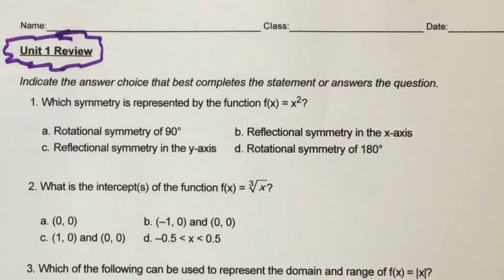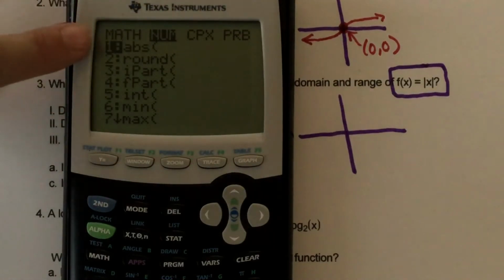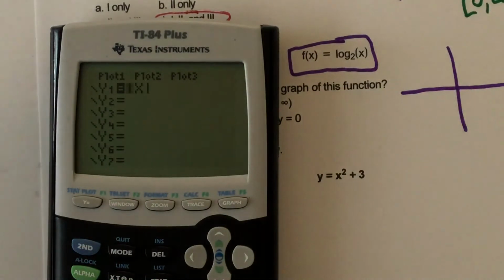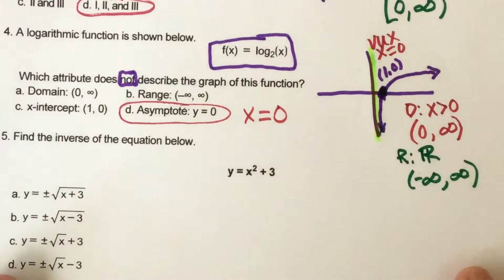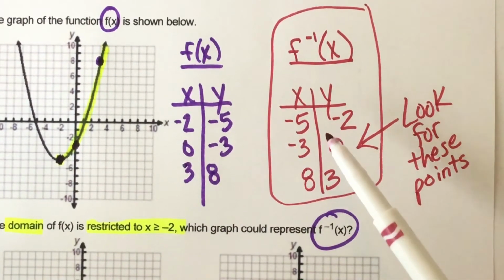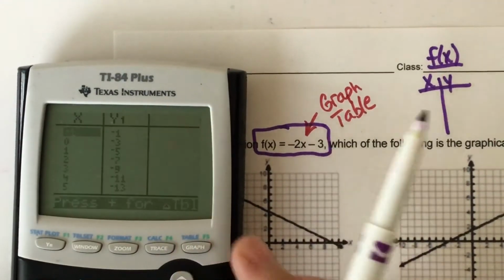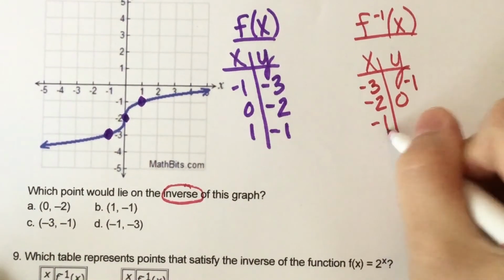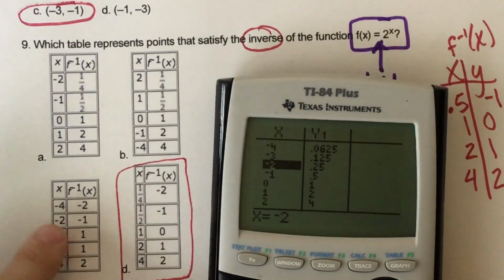Unit 1 Review (#1-9)